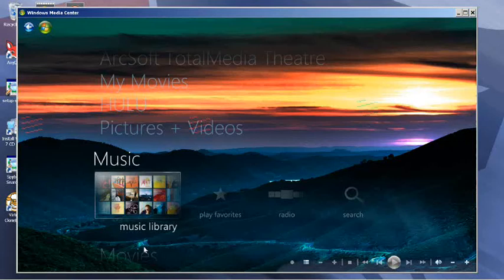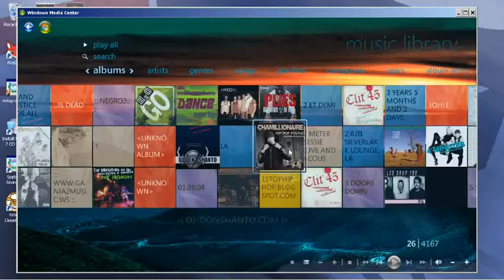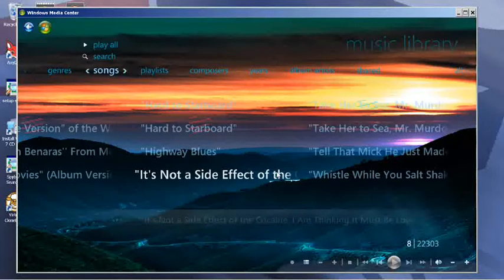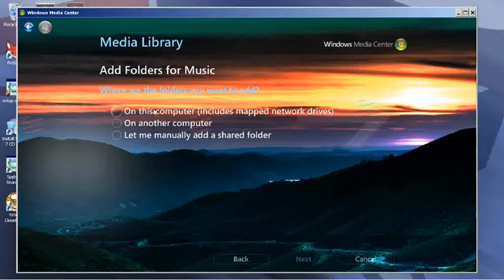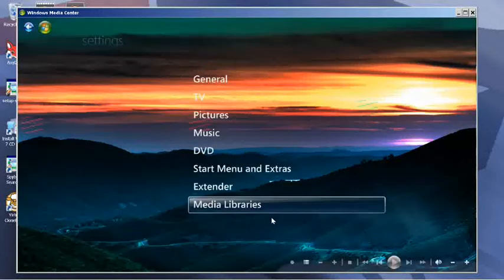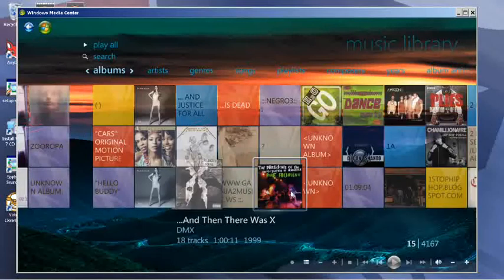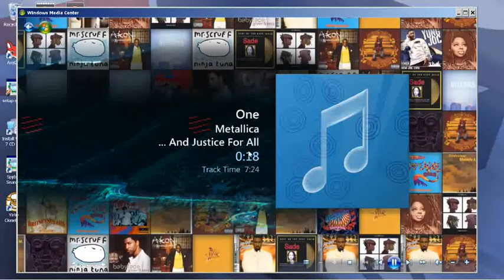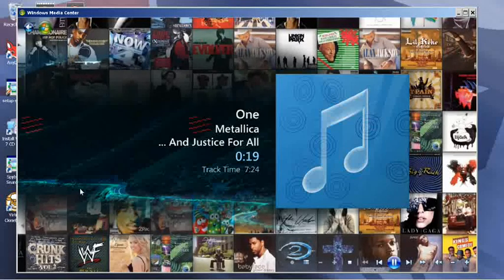Windows 7 Media Center Music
How Windows 7 Media Center work with music.  Functions, options, Searching.